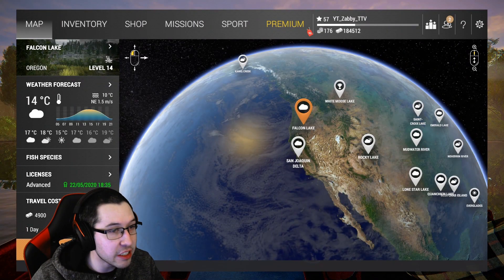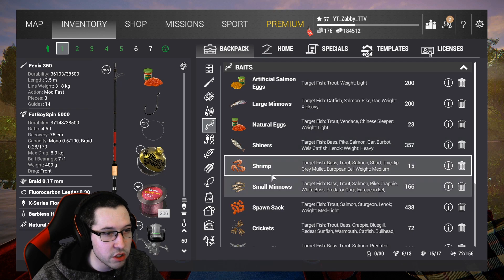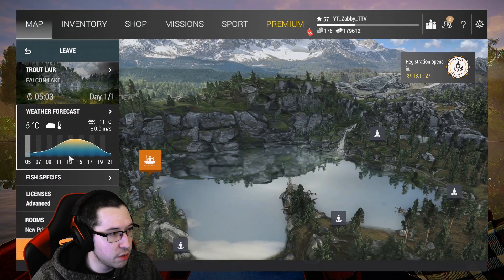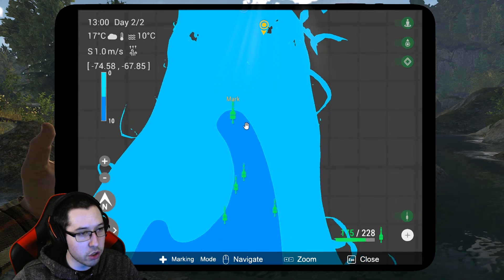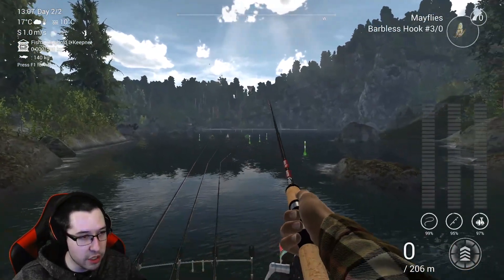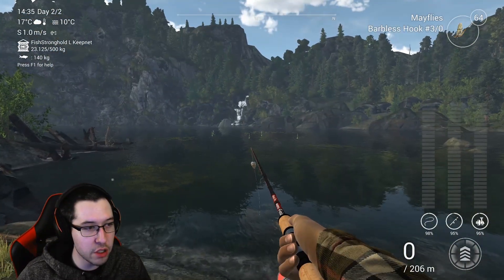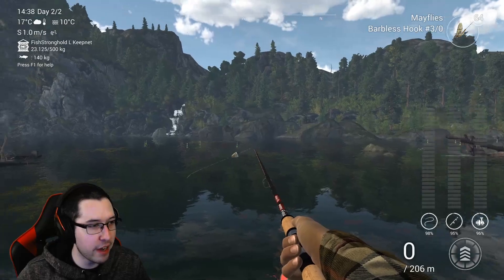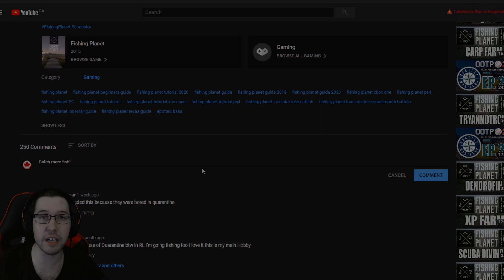Fishing Planet - Falcon Lake - Unique Rainbow and Trophy Brown Trout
2020 Guide for Falcon lake, works on console. Come catch some Rainbow and Brown trout in one of the most fun locations the game has to offer!